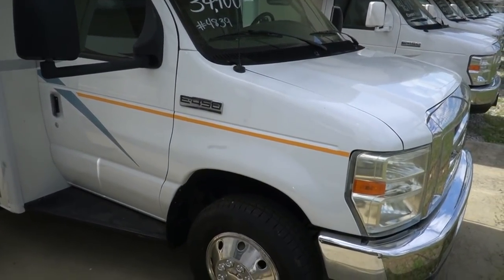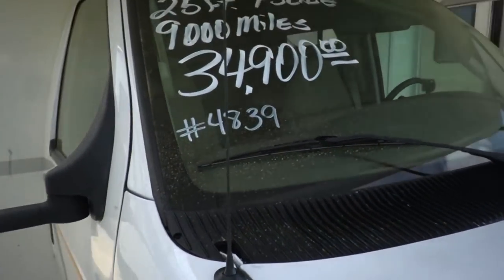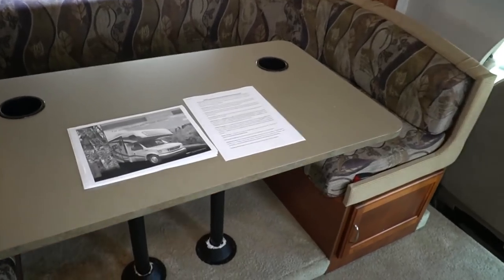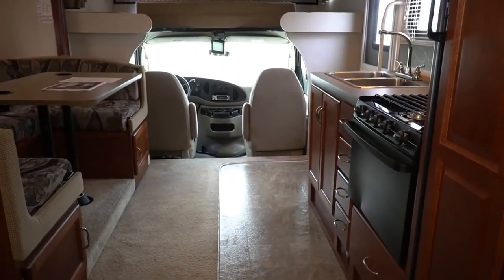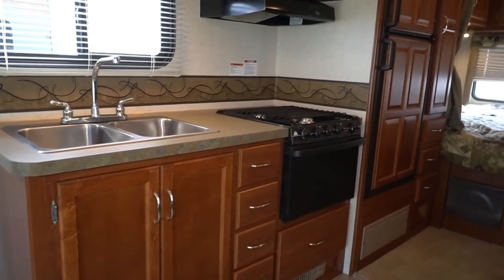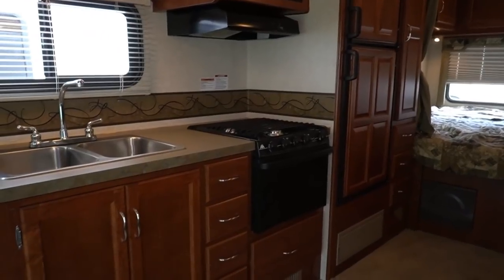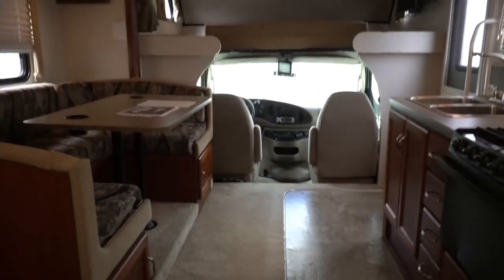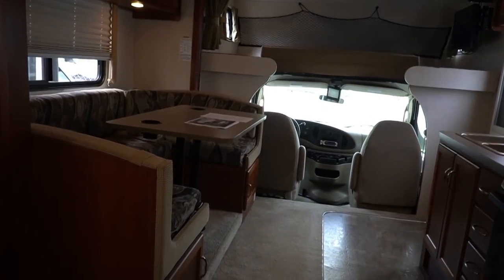SOLD! 2008 Fleetwood Jamboree Sport 25G Class C Gas, Slide, 9K Miles, Stationary Queen Bed, $34,900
Click on link to see 360 degree Pictures of this RV

Year: 2008

Make: Fleetwood

Model : Jamboree Sport

Model Number : 25G

Stock Number: 4839

VIN Number : 1FDXE45S78DA25236

Mileage : 9,291

Length : 25.11  ft.

Chassis : Ford E450

Engine : 6.8  Liter Triton V10 (305 HP)

Towing Capacity : 5000 pounds

Transmission:  Automatic

Generator :  4 kw Onan Gasoline  (217 Hours)

Slide Outs: 1

Awning:  Patio

Furnace : 1

Air Conditioners : 1

Table Style : Booth (Makes Bed)

Sofa: NA

Master Bed Size : Queen

Water Heater : 6 gal.

.We offer you two options on how to buy this RV . Option A is $34,900 which is haggle free / firm (no matter if you pay cash, finance and or trade)  and includes a   inspection by our RV Techs to be completed after purchase (see 4 page inspection process at link above)   , 90 day nationwide limited warranty, Walk Thru / Demo , starter kit , Temp Tag ,a year of  free camping (up too 21 nights, 7 at a time at select RV resorts)  and more . Option B is buyer declines all services and buys RV as-it sits  (just like we purchased it)  no inspection , no walk thru , in which case we can save you some time and money    and will trade off either option  . For a price on option B please contact our sales department   . We offer discount nationwide delivery (we have sold RV's to all 50 states, Canada, Europe, and even Australia so you are never too far away for us to save you money on a pre-owned RV) . We have some great financing with approved credit and down payment . Parkway RV Center also does not charge any doc fee, no prep fee, no tag / title fee, etc. Don't fall for the big RV dealer fee scam. All those Fee's are 100 % dealer profit !!